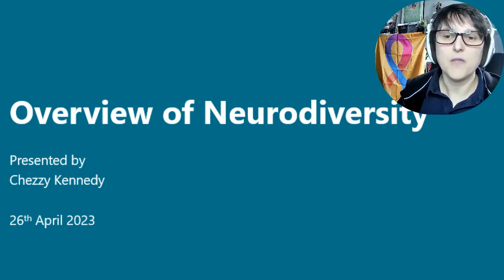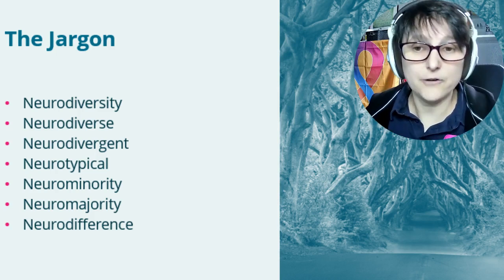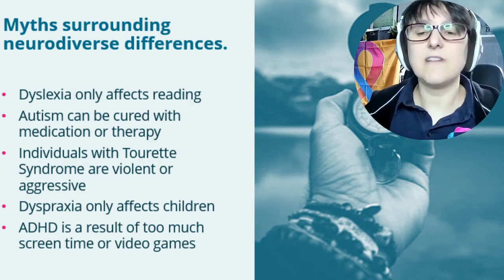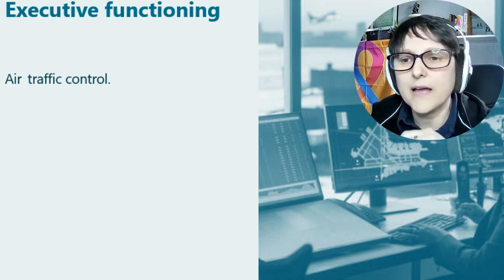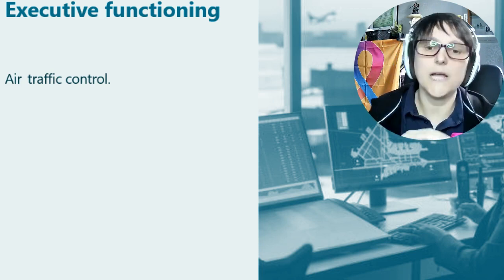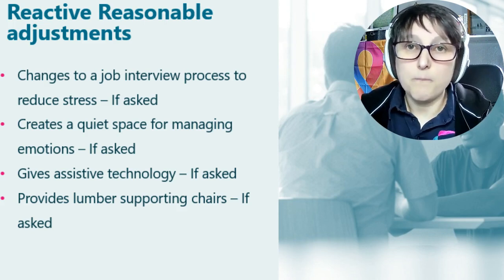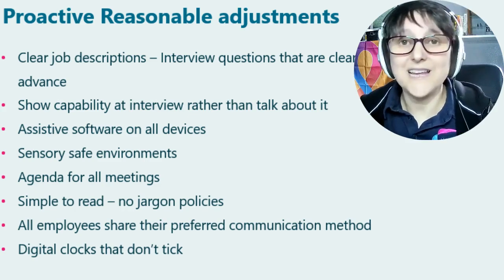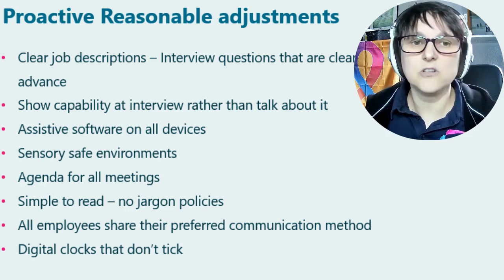Free webinar - Overview of Neurodiversity (April 2023)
Find out what the word neurodiversity means, why you should care and many other words that are associated with neurodiversity.

Autism, ADHD, Dyslexia, Dyspraxia, neurotypical and so much more.